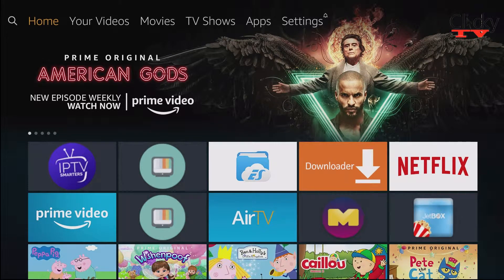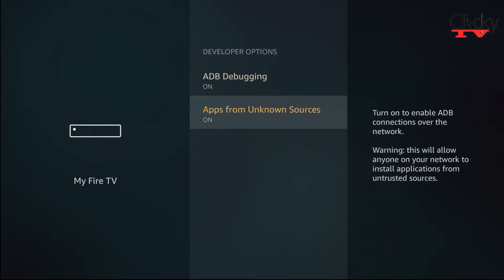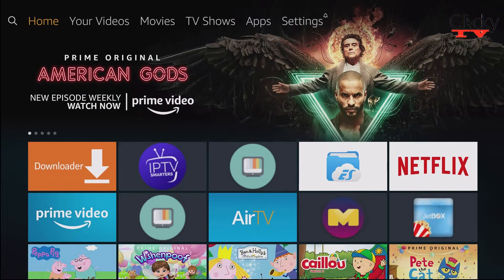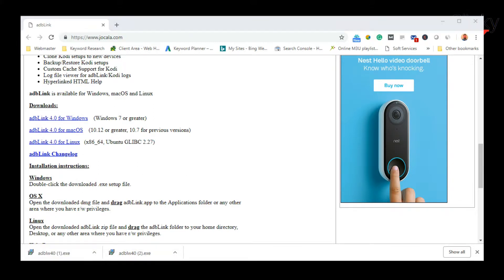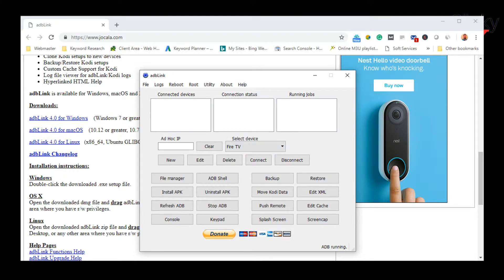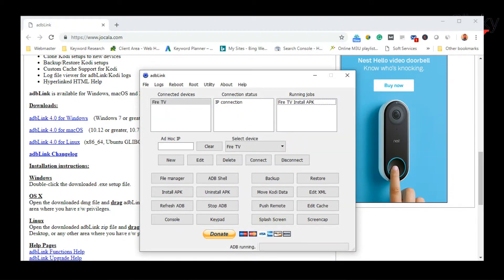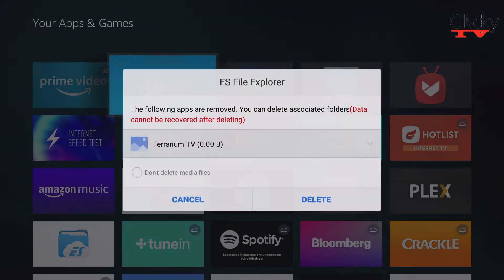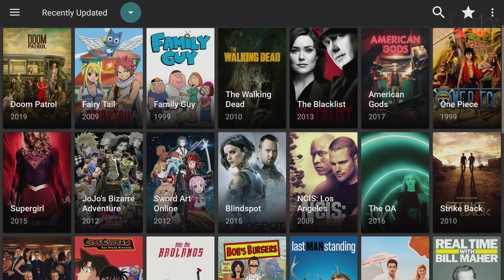Install APK's on Firestick from a PC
In this video I go through the steps of installing APK's through your computer also known as "Side Loading"

And the demo APK I used was Terrarium if anyone is interested in downloading it, you can get it

Clickytv.com